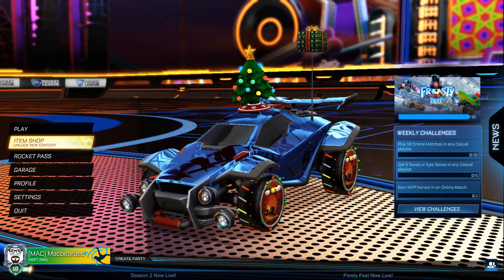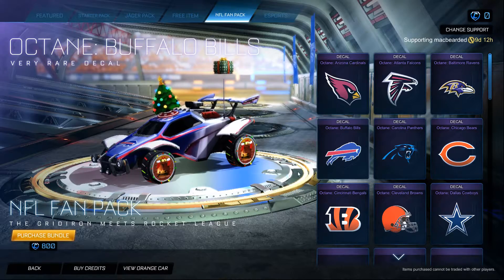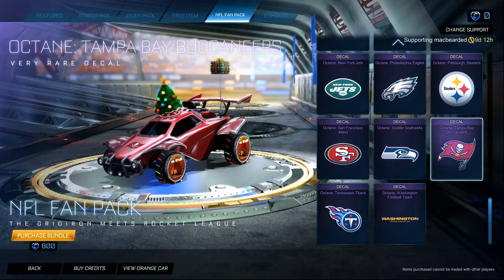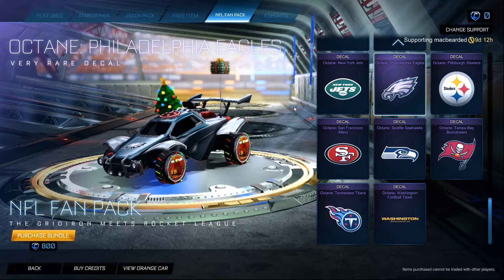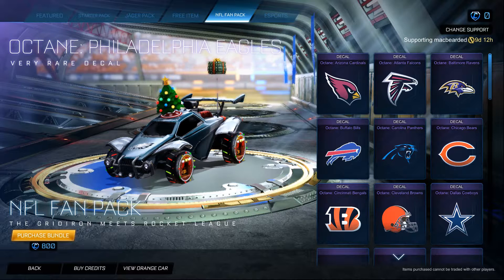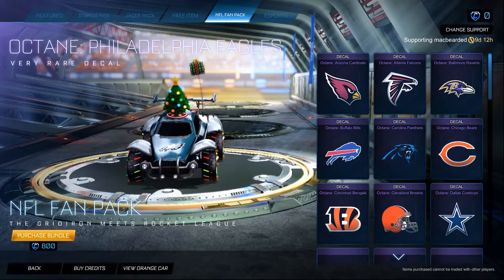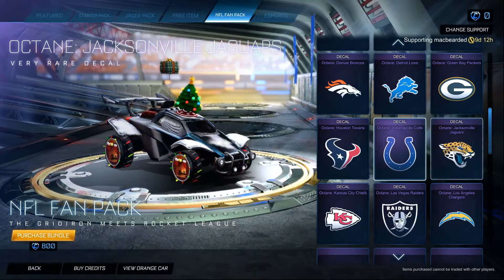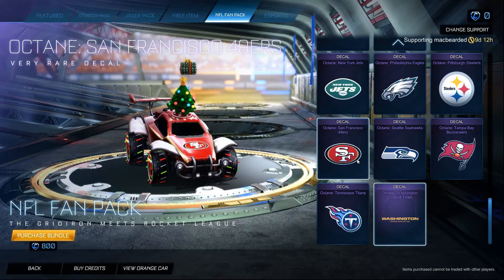Rocket League: NFL Fan Pack is here!! ¦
96 Views - Feb 9, 2024

Welcome to another Rocket League video. In this video we will be taking closer look at the NFL Fan Pack! lets see how they look and does this give a future for other type of items from other kind of sport organisations? 800 credits for the pack?!?!

If you do end up buying the pack and would like to support a creator. I would love for you to type in Macbearded to support me. Every support will go towards giving back something more amasing to you guys!

REMEMBER: I hope you enjoy the episode and remember to comment, leave a like and sub to the channel if you do like the content :) I appreciate deeply if you subscribe as I am trying to get to 1000 subs and I appreciate everyone who helps me out! Also lets keep a positive vibe and push positivity onto Rocket League too much toxicity if you ask me...

If you like to check out my stream when I stream various games by all means it is

Check out my youtube channel for other games I play such as Rocket League, Football Manager and many more.

Music used through the video

I do not own any of the songs nor the some of the images to represent things. if you are the owner and have such problems with them please do inform so I can rectify it or change it.